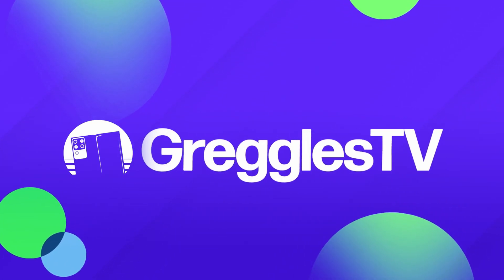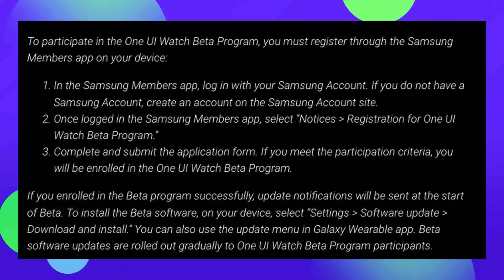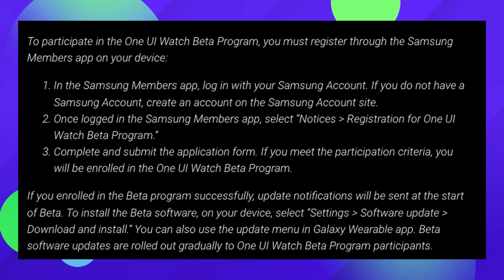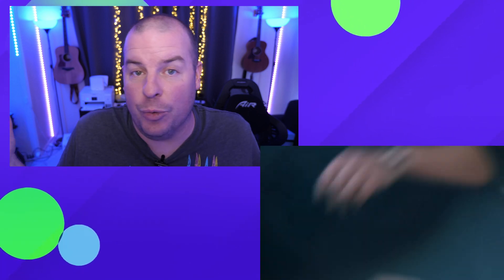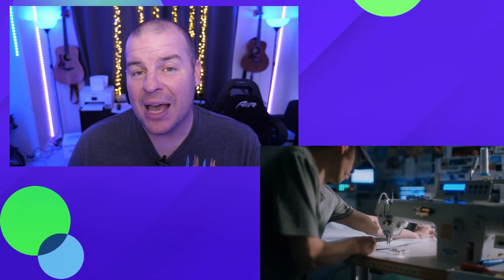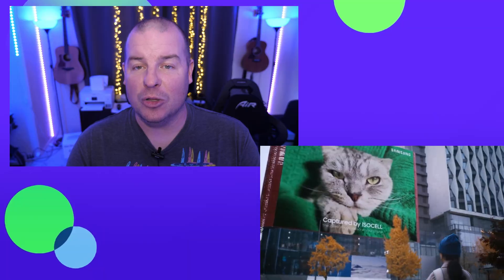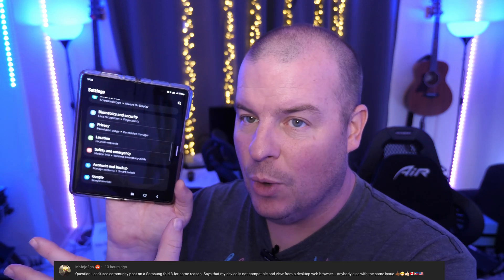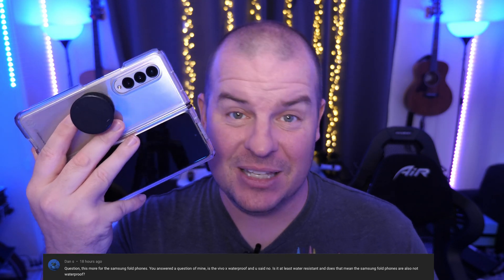Galaxy S23 Ultra 200MP Camera Here’s Why it’s GREAT | Galaxy Watch 4 One UI Beta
Bookmarks
00:00 Intro
00:24 Galaxy Watch 4 One UI Beta
01:59 Galaxy S23 Ultra 200MP Camera Here’s Why it’s GREAT
03:39 Question of the Day
04:10 GTV Q&A